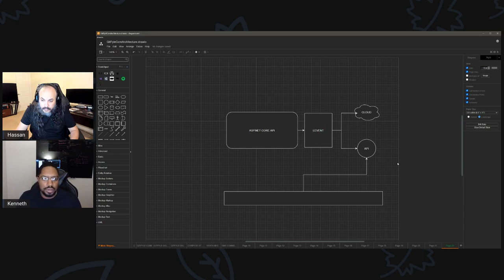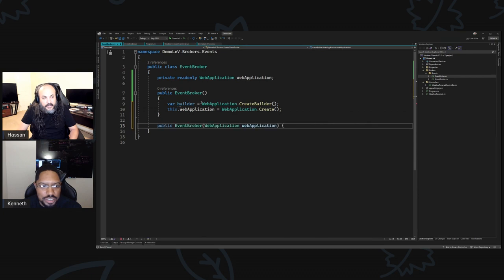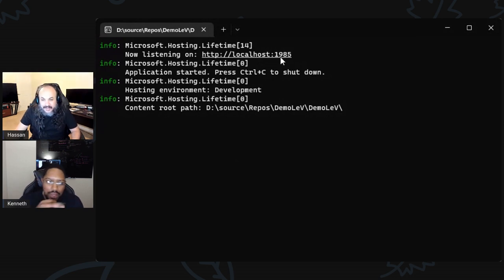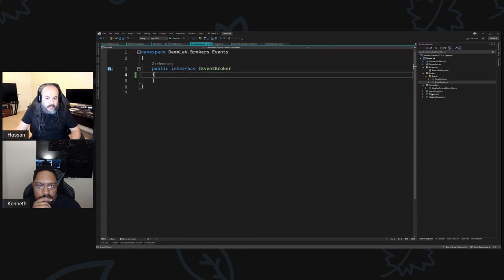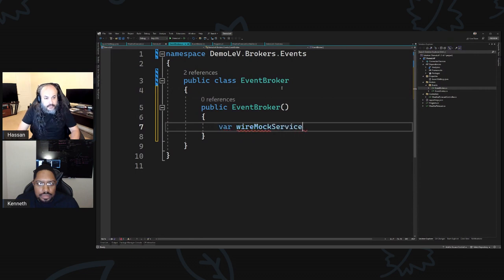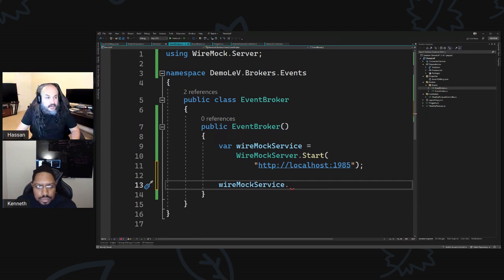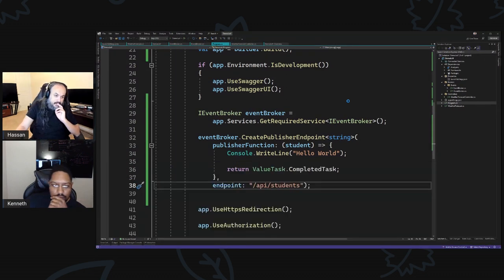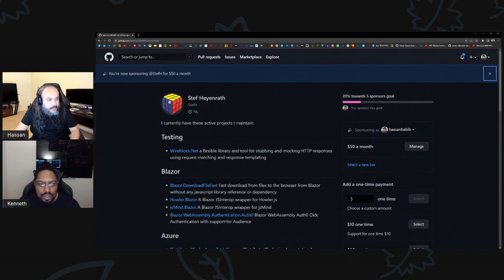Exposing Local Event Endpoints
In this session, Ken and I are back to discuss exposing local event endpoints for end-to-end testing with Queues in Cloud-Foreign or Airplane-Mode check it out here today.